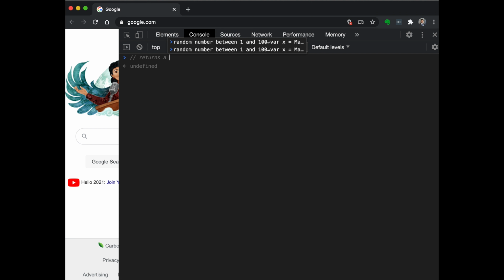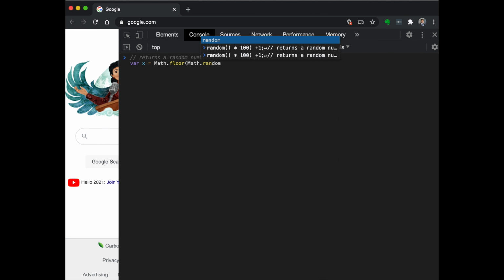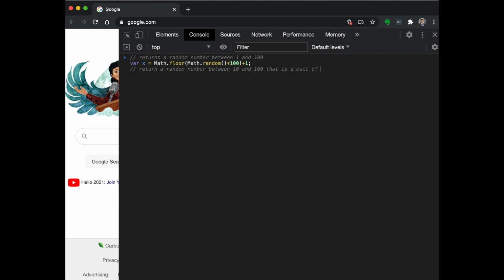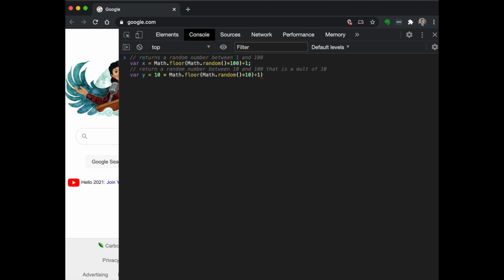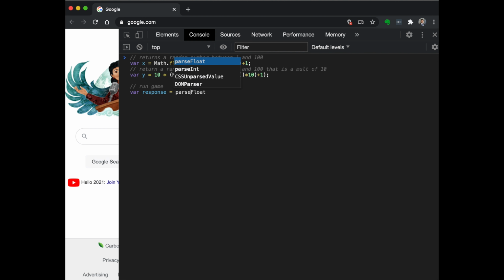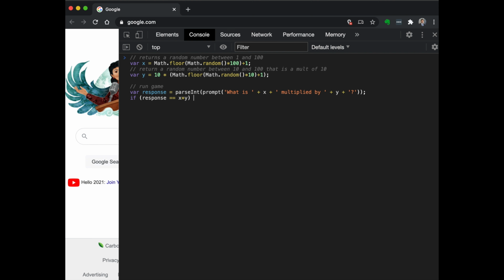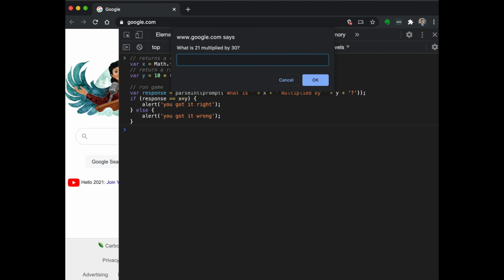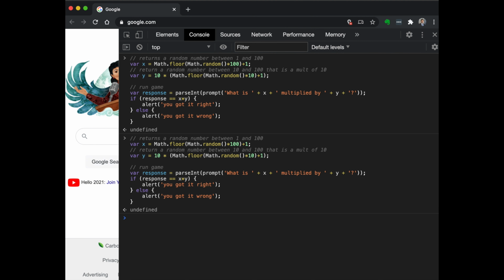13. Multiplication Quiz Answer - JavaScript Programming Overview - Coding 101 - Lesson 1